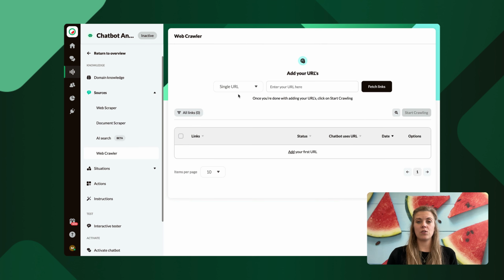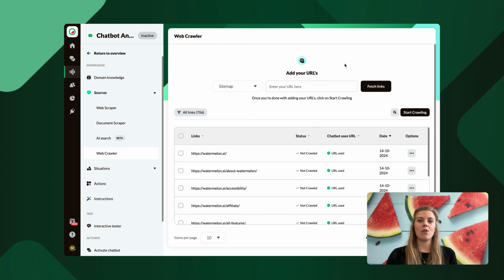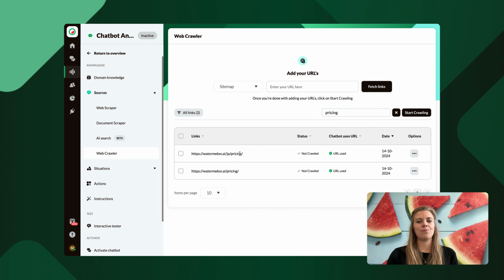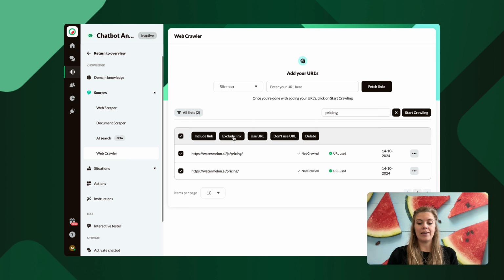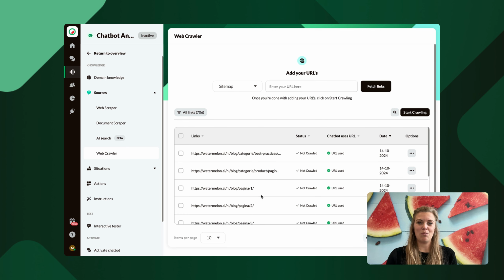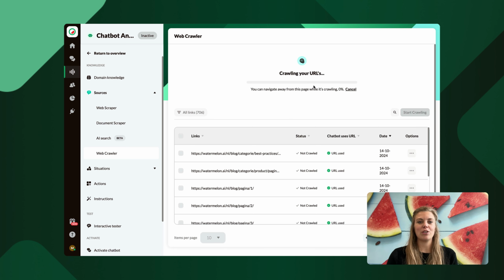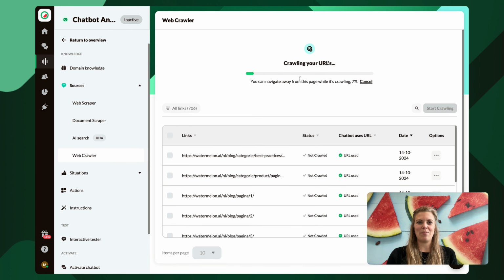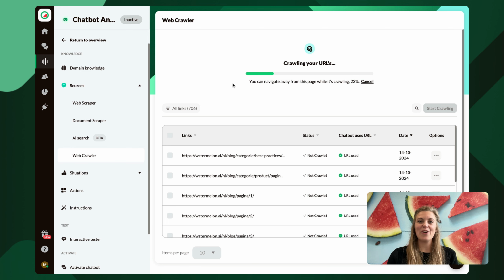Watermelon Tutorial: Web Crawler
Introducing Watermelon’s powerful Web Crawler feature! Designed to streamline how you add up-to-date web content into your AI Agent, Web Crawler makes it easy to pull information directly from your website, enhancing AI Agent responses with the latest data.

In this video, we’ll guide you through setup and usage, from adding URLs by sitemap or domain to managing them with options to include, exclude, or delete specific pages. Business and Enterprise users also gain access to JavaScript rendering, enabling crawls of dynamic, interactive content.

With the Web Crawler, you can:

1. Fetch and crawl content directly from your site for accurate, real-time responses.
2. Control URL usage—decide what your AI Agent will share and update content effortlessly.
3. Benefit from JavaScript rendering for a deeper crawl of interactive content.

Start exploring the Web Crawler now to keep your AI Agent’s responses relevant and informed!